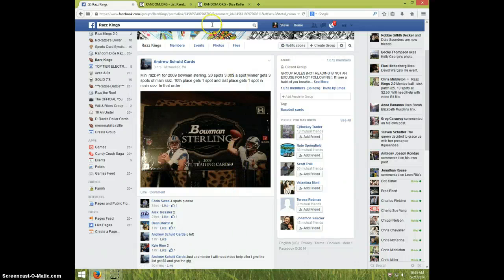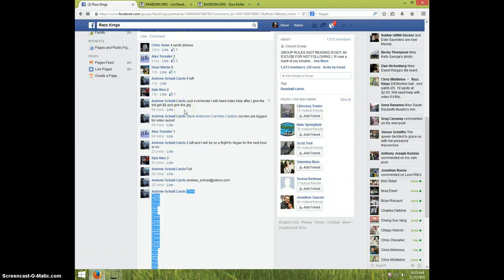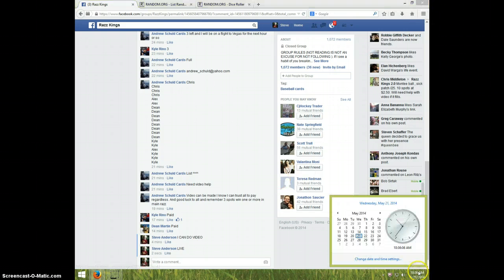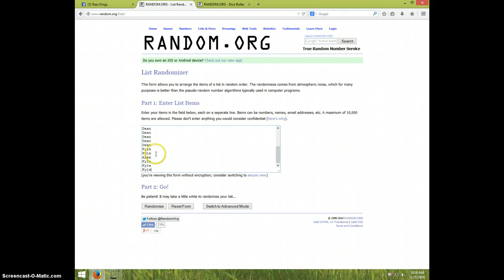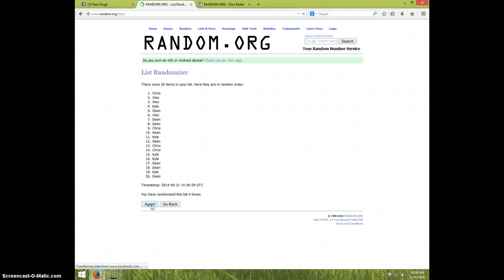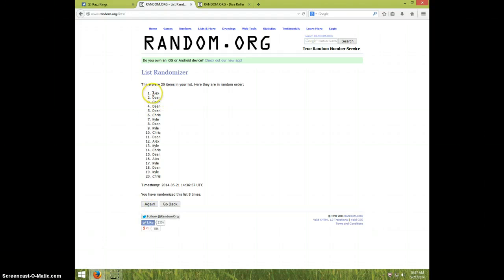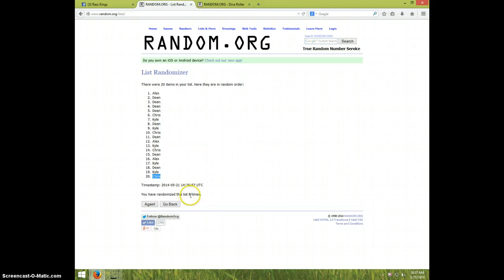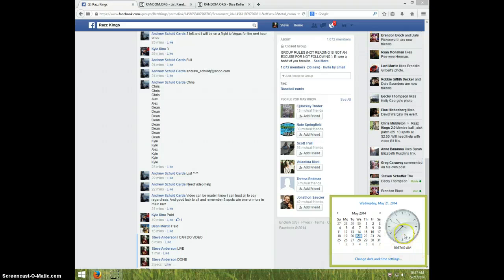STERLING MINI RAZZ FOR ANDREW